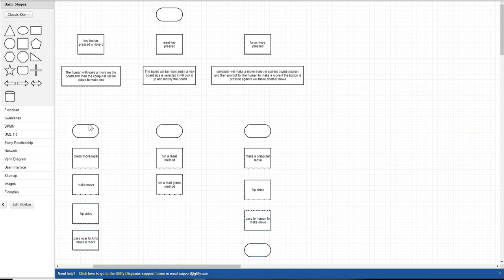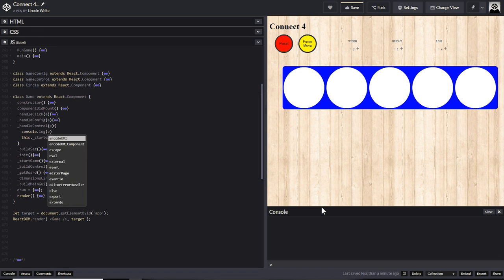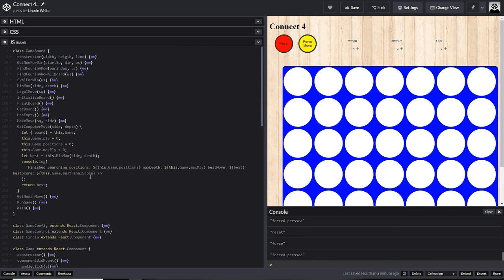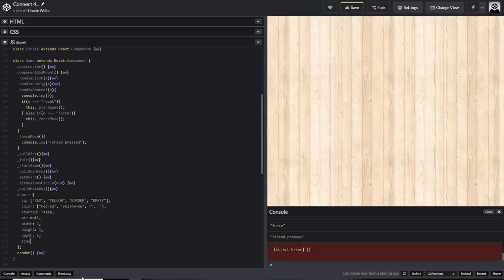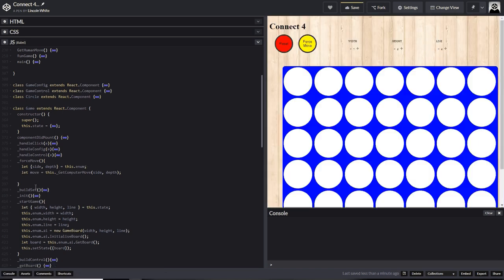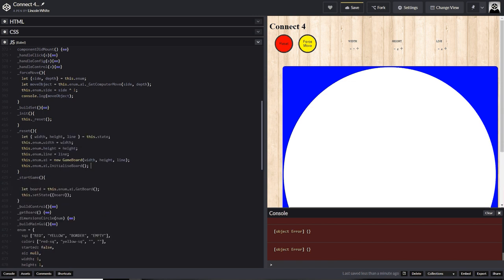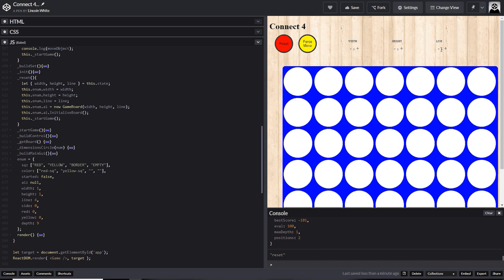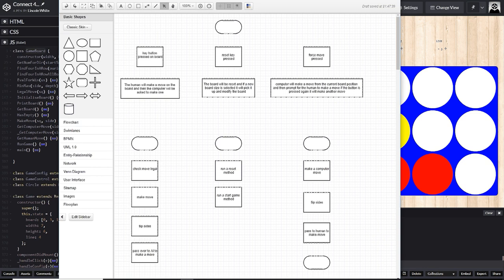Javascript ReactJS Connect4 - #26 Rest button Force Move button